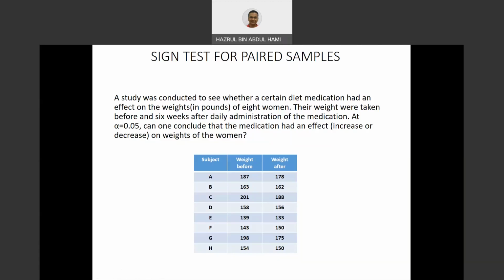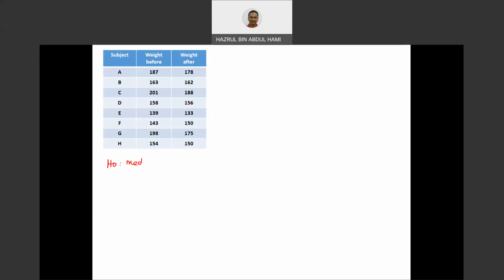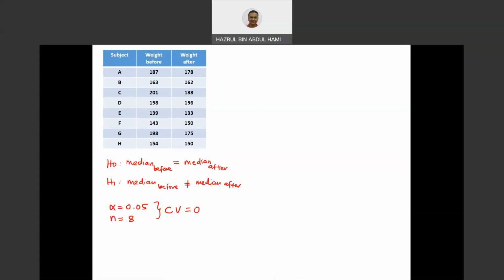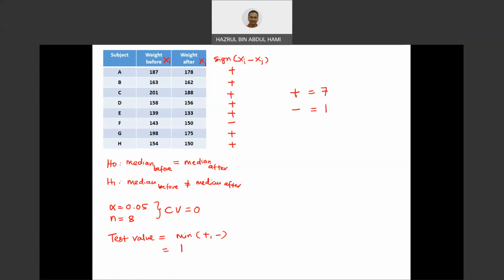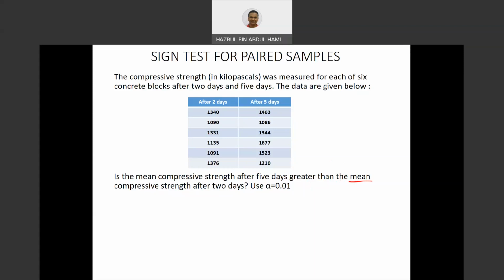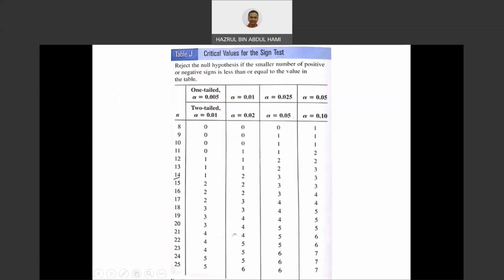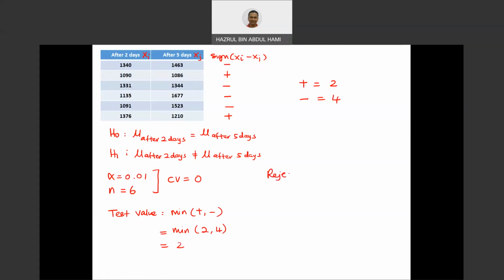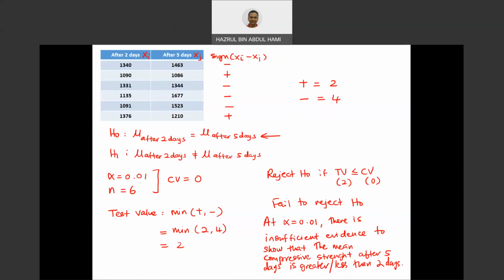paired sample sign test